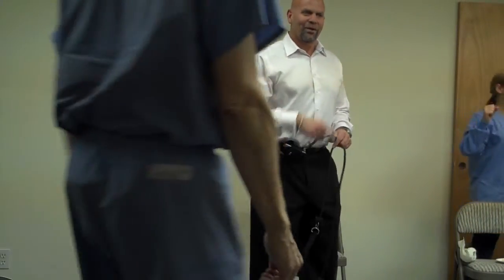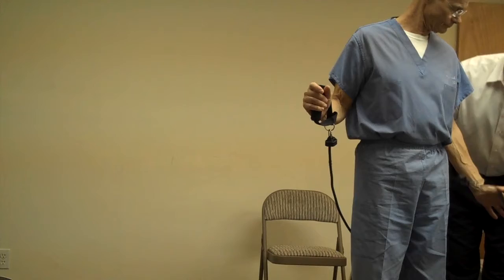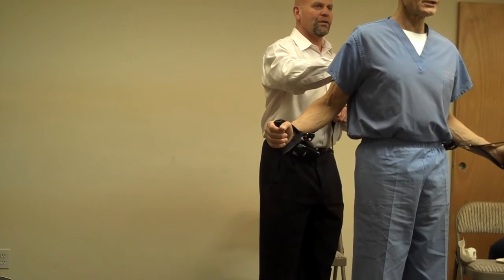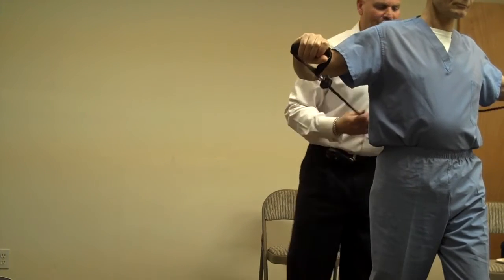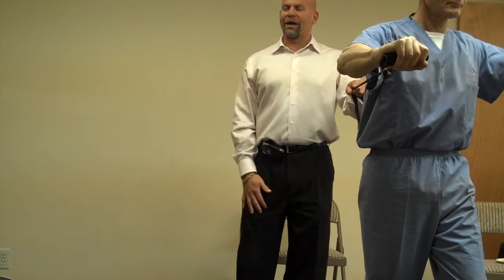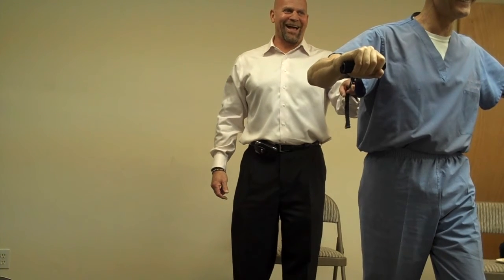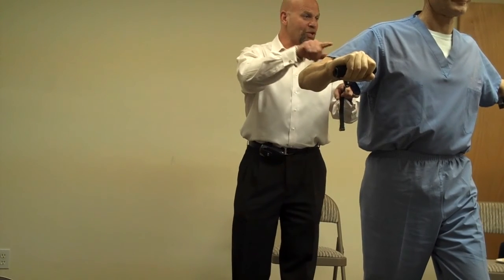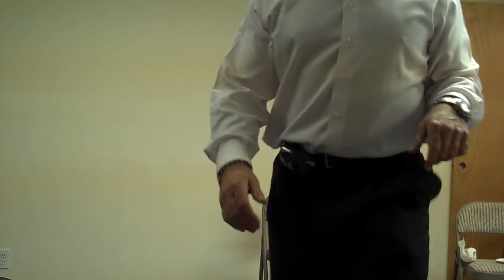Boston Health- Chest Press with Tube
Steve Satin teaches dentist how to do a "Chest Press with a Tube". The chest muscles (Pectoralis) is an arm stabilizer. The more flexible and strong the chest, the less chance of injury to the shoulder.